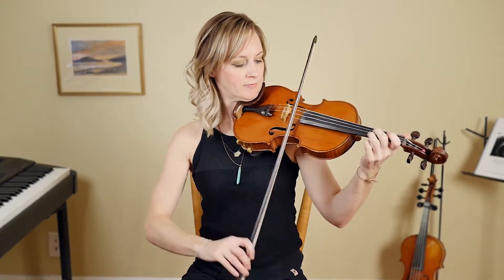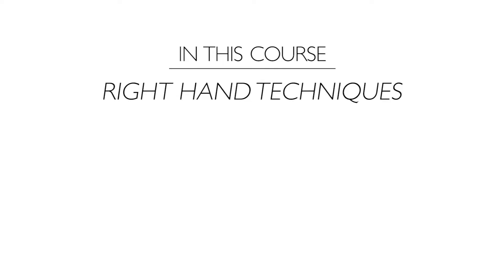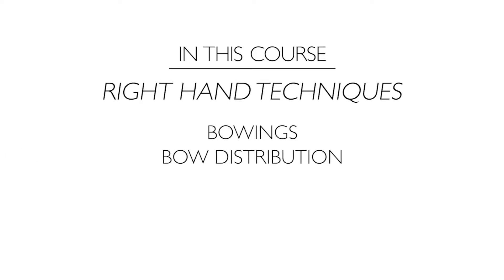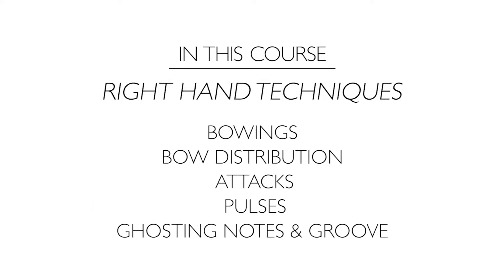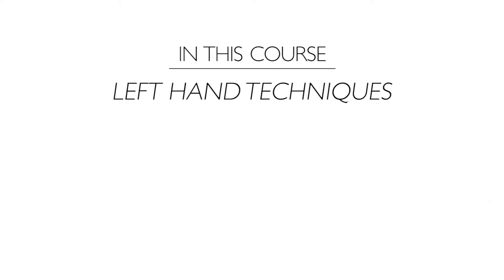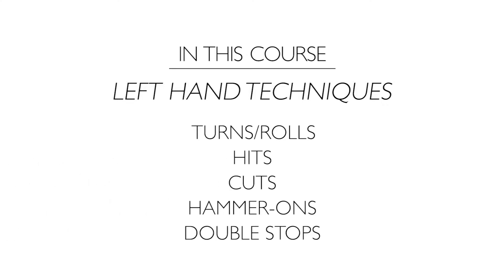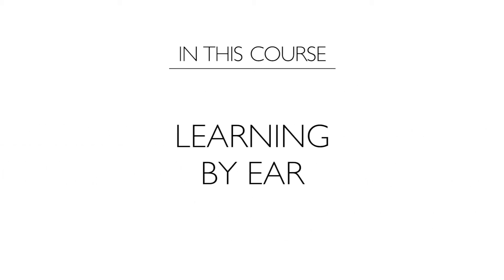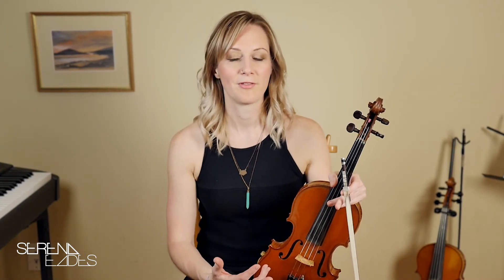Fiddle Techniques for the Violinist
Come join me on this journey that will deepen your understanding and playing of fiddle music! Have you ever said.
"I grew up playing classical violin but want to try playing fiddle music"
"I know I can play these tunes but they just don't groove like other fiddle players'"
"I used to play violin, and I am getting back into it now"
"How DO they sound like that?"
"I can read music but learning fiddle tunes by ear is really hard"